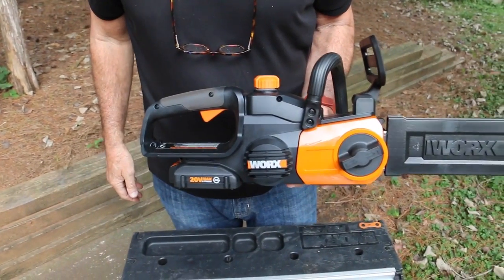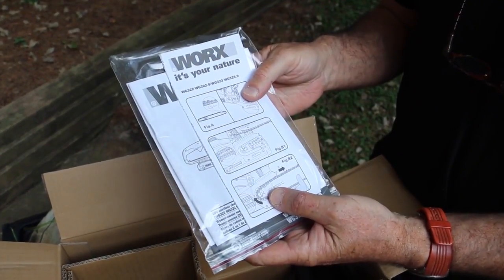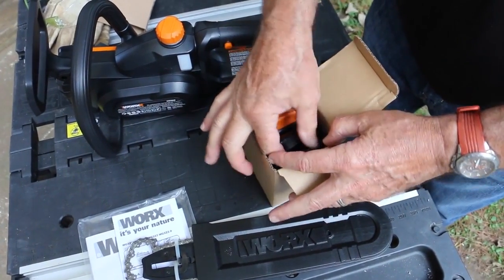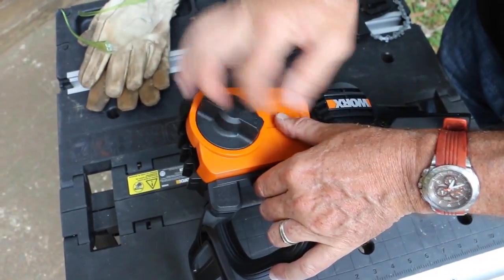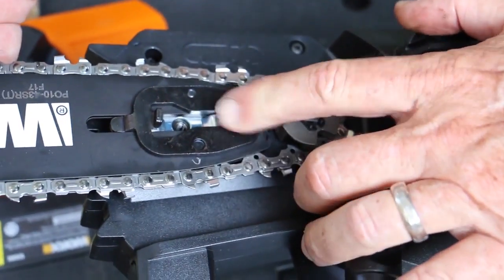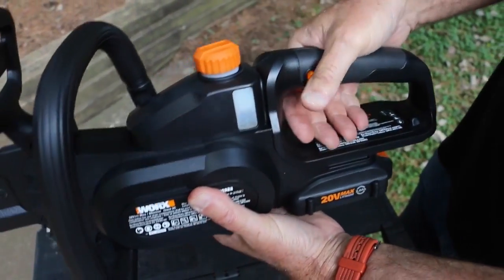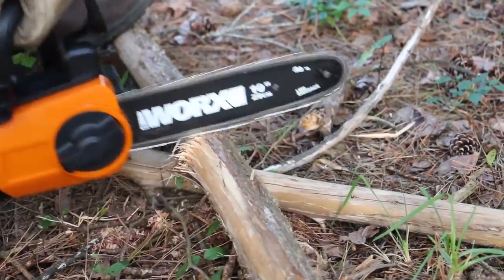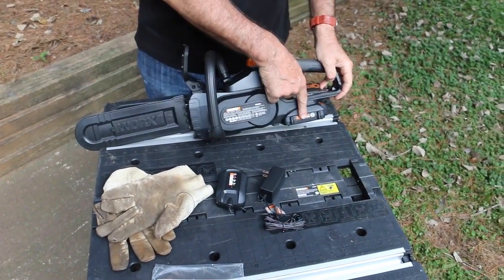WORX Cordless Chainsaw | Out of the Box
Cordless 20V PowerShare™ chain saw for fast, clean cuts.

Automatic, tool-free chain tension system.
Automatic chain lubrication with oil level indicator.
Compact and light weight design.
Includes battery indicator for quick battery life review.